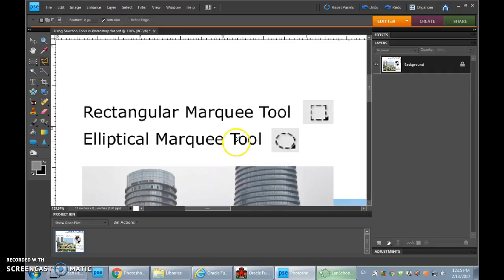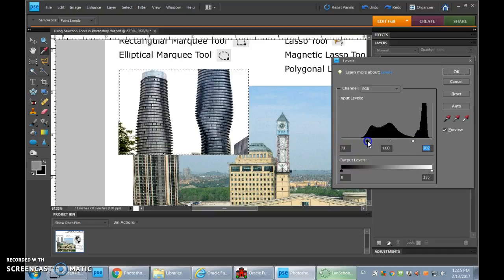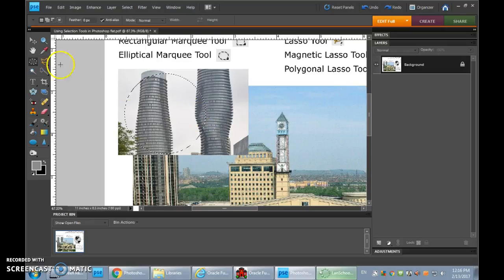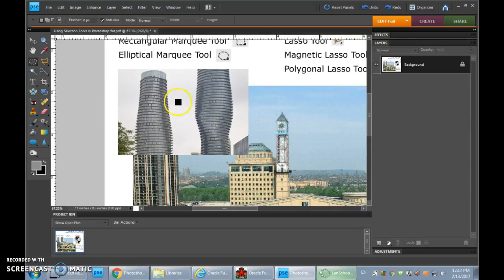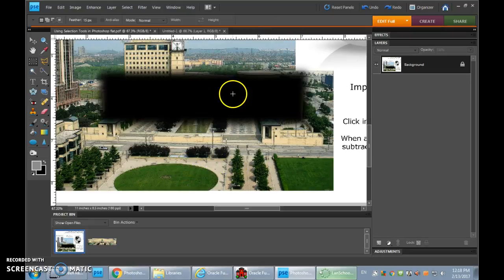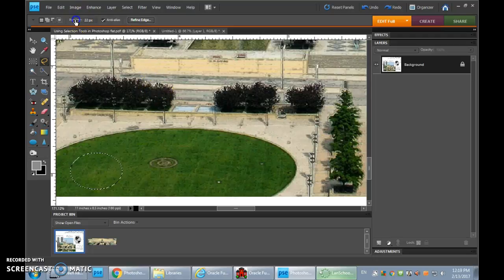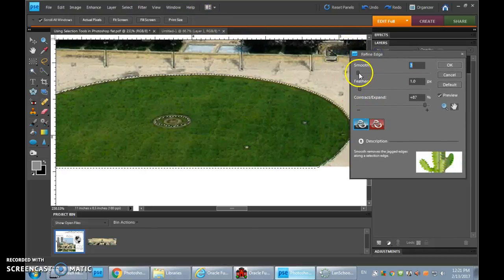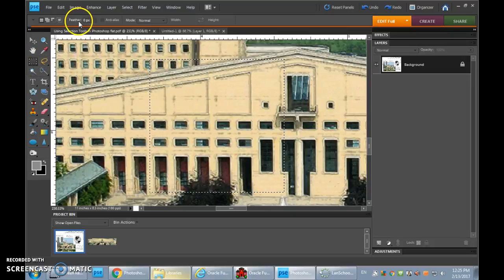Rectangular & Elliptical Marquee Selection Tools- Photoshop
In this video, you will see the use of the rectangular and elliptical marquee tools, understand how to refine the edge of a selection, and be refreshed on adding to and subtracting from a selection.